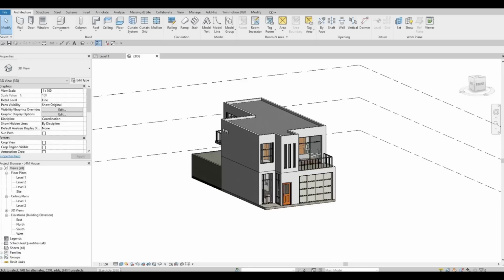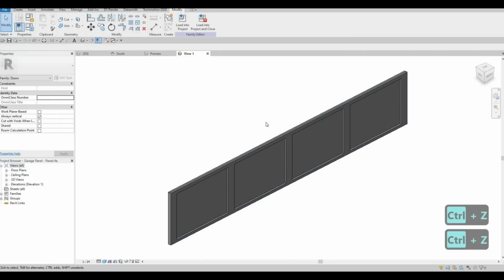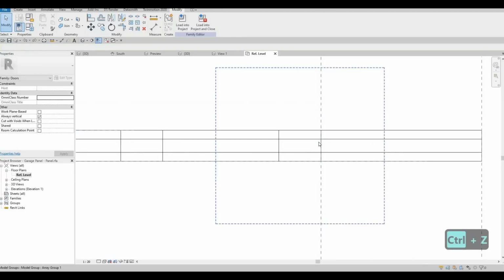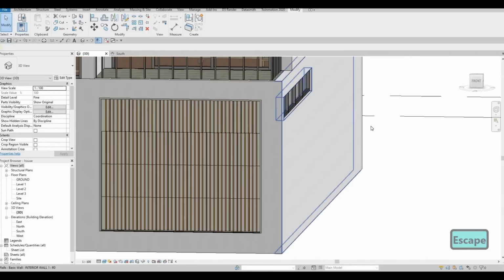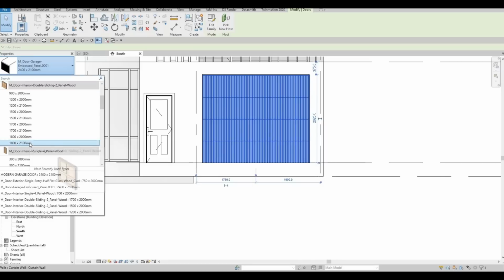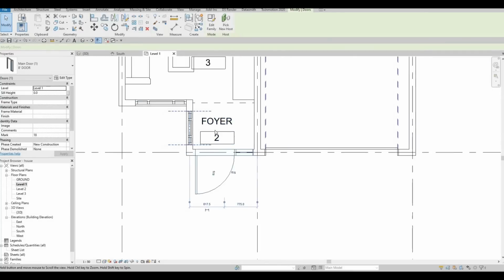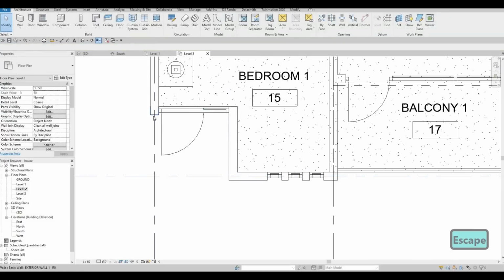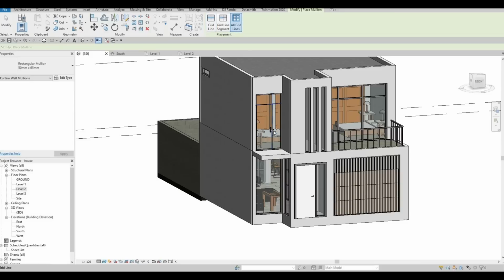KEJK House | Part 10 | Complete Step By Step Project | Revit and Twinmotion Tutorial